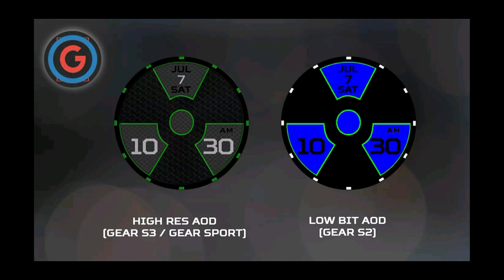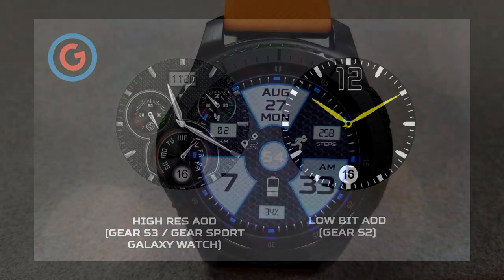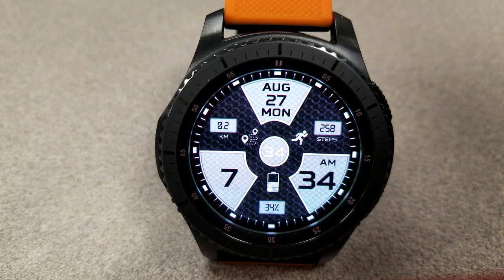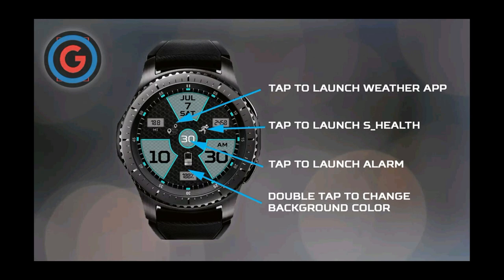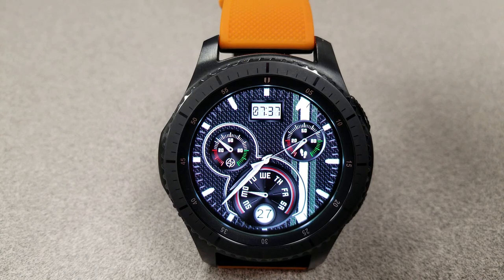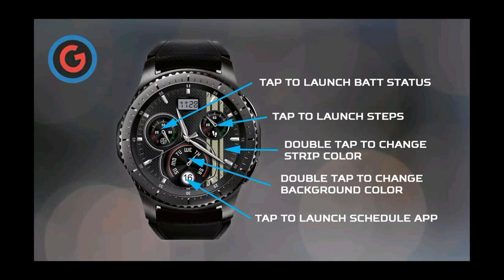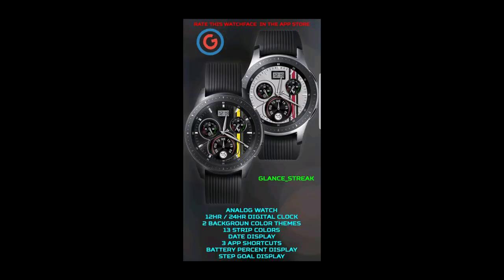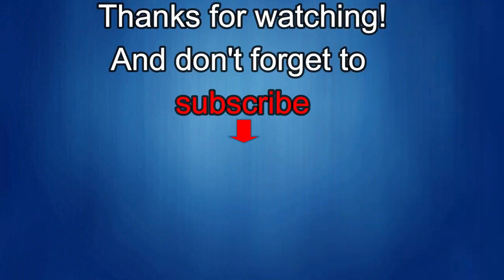Samsung Gear/Galaxy Watch Faces by Glance - FREE Coupon Giveaway! - Jibber Jab Reviews!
Glance

- Reactor
- Streak